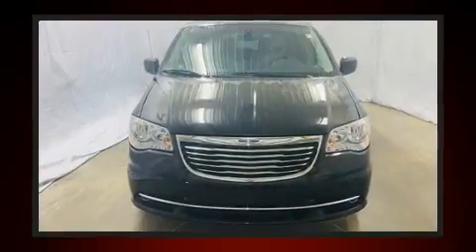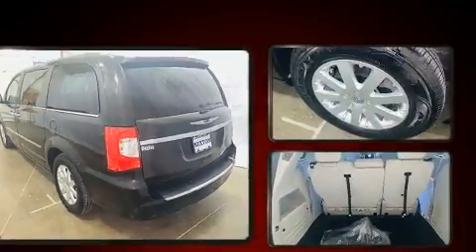2015 Chrysler Town & Country Touring in Moline, IL 61265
Sexton Ford
3802 16th Street

You can expect a lot from the 2015 Chrysler Town & Country. It features an automatic transmission, front-wheel drive, and a refined 6 cylinder engine. Chrysler infused the interior with top shelf amenities, such as: leather upholstery, a rear window wiper, 1-touch window functionality, adjustable headrests in all seating positions, an automatic dimming rear-view mirror, a roof rack, and much more. Storage solutions are integrated throughout the interior, demonstrating thoughtful attention to detail. Premium sound drives 6 speakers, providing you and your passengers a sensational audio experience. Rear LCD monitors provide entertainment that your passengers will appreciate no matter how far the drive. Chrysler ensures the safety and security of its passengers with equipment such as: dual front impact airbags, head curtain airbags, traction control, brake assist, anti-whiplash front head restraints, ignition disabling, and 4 wheel disc brakes with ABS. For added security, dynamic Stability Control supplements the drivetrain. We know that you have high expectations, and we enjoy the challenge of meeting and exceeding them! Please don't hesitate to give us a call.